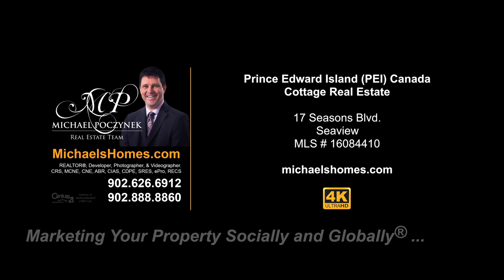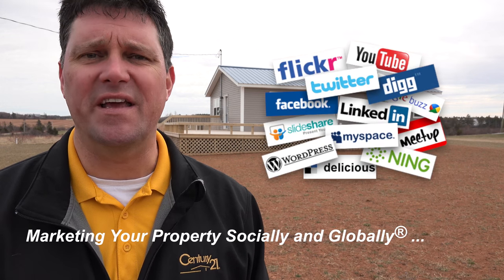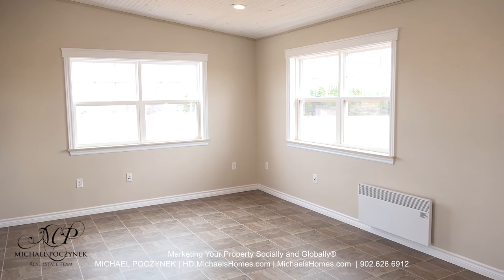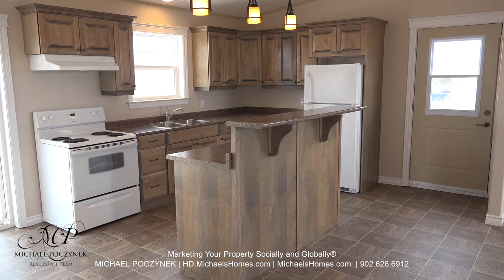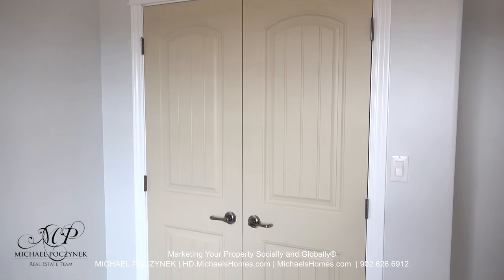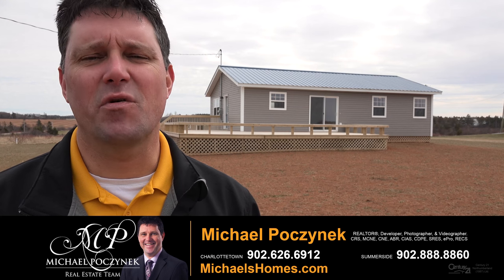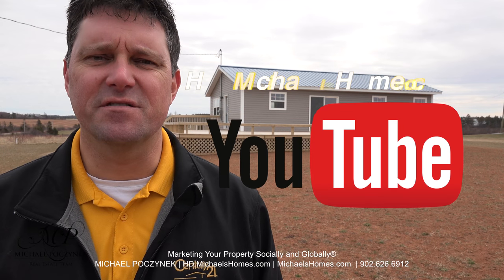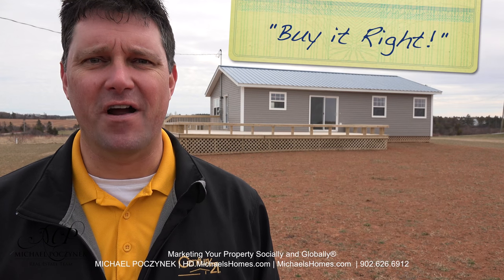(SOLD) 17 Seasons Blvd. Seaview Prince Edward Island cottage for sale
PEI CREA MLS (realtor.ca) Description:

17 Seasons Blvd., Seaview, PE, CA

CHECK OUT THIS BEACH!  Yes I am yelling!  You need to see this.  This is what you are buying into: One of the best North Shore Oceanfront beaches in Prince Edward Island.  No kidding.  Take a walk for a few miles (can’t do this everywhere), and check it out.  You can’t do this in Cavendish!  This cottage is one of 3 very high quality cottages located in a super prime central location with access to, that’s right, the beach in the pictures.  Buy one cottage or all three.  There is massive rental potential (I have property managers on speed dial), or maybe you just want a fabulous summer getaway spot or family compound.  Not only do you get a really nice beach, you are located on a hill so you can see for miles including sand dunes, a pond, the shore, and nature at its best!  Come and explore your new relaxing PEI beach house lifestyle.  Wow! 24 HOUR A DAY OPEN HOUSE ON VIDEO!  See YouTube Video attached.  Click on Multimedia link to view.

PRICE $SOLD. CDN.

Located near Seaview, Kensington, Park Corner, Darnley, Spring Valley, Irishtown, Long River, French River, New London, Baltic, Spring Valley, Burlington, Clinton, & Margate.

Located west of Cavendish, Charlottetown, north east of Confederation Bridge in Borden, Kensington, and Summerside.